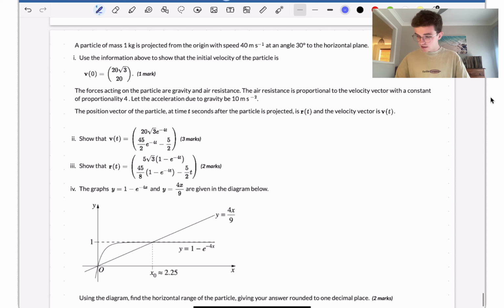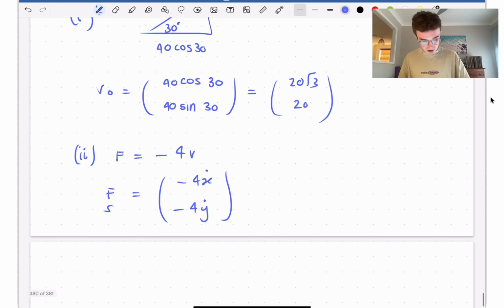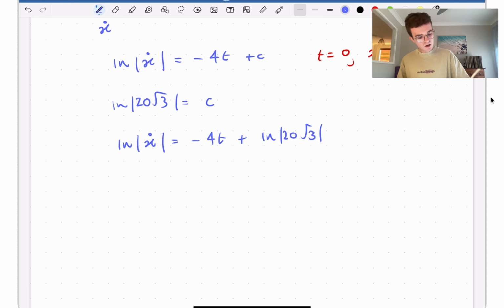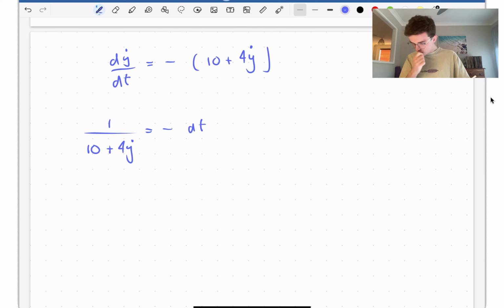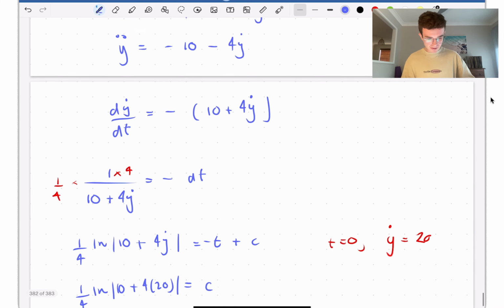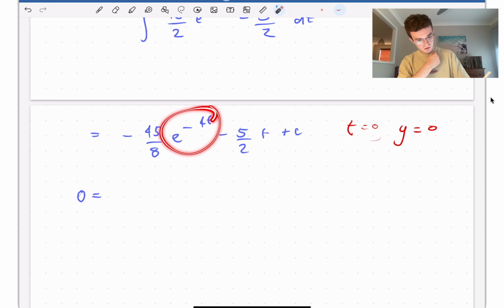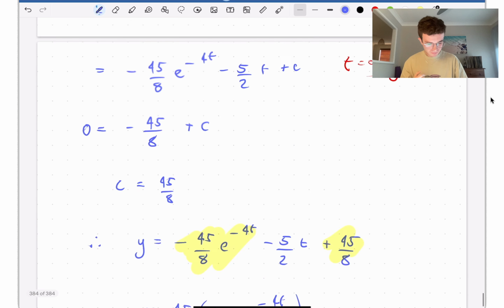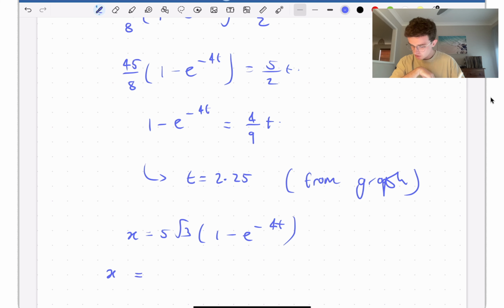2023 HSC Mathematics Extension 2 Question 13c - Resisted Projectile Motion